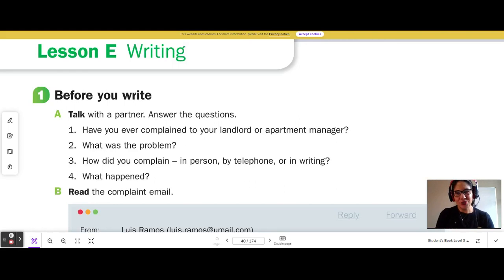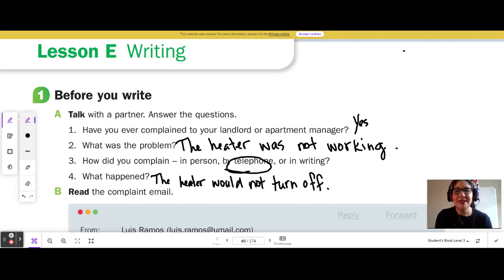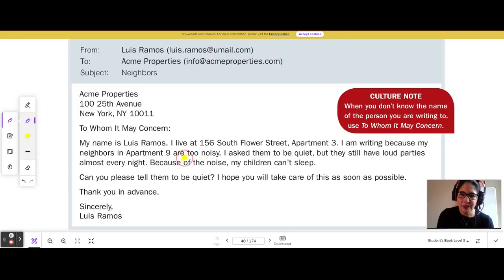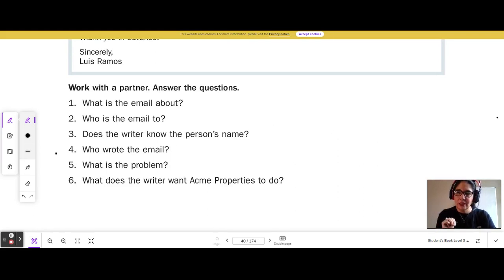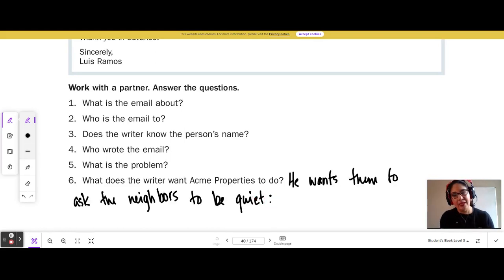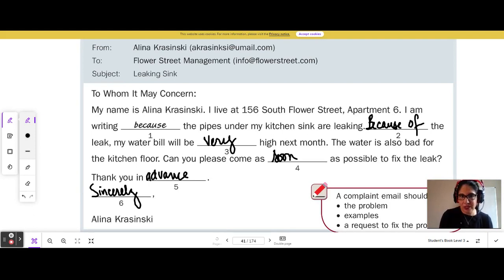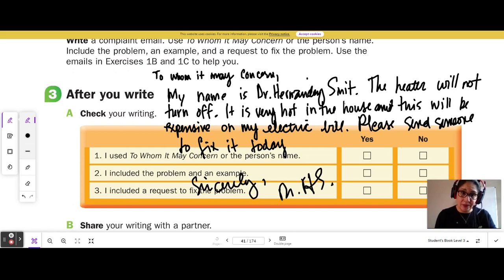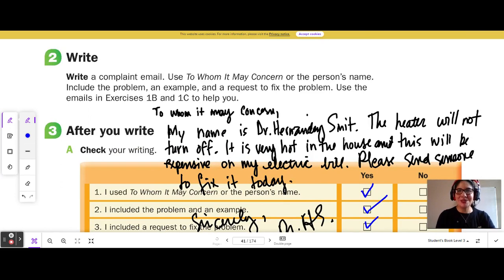How to Write a Complaint Email. Ventures Level 3 Unit 3.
Ventures 3
Unit 3
How to Write a Complaint Email.